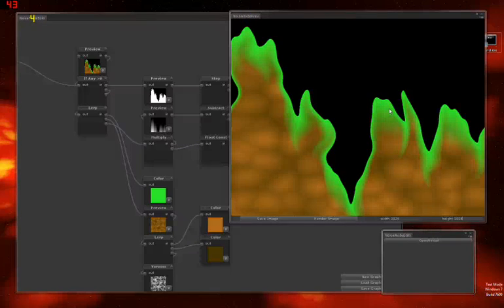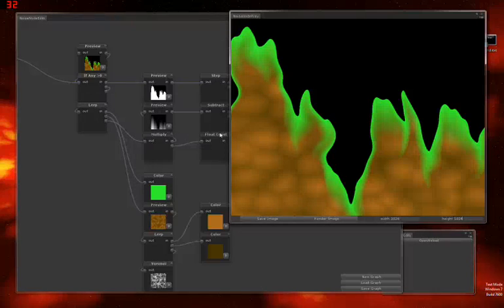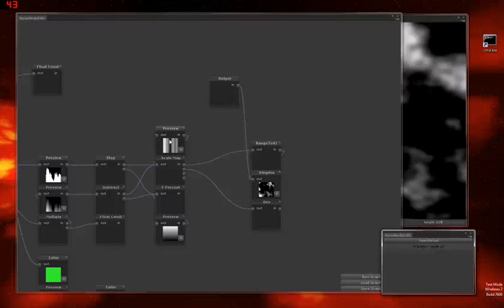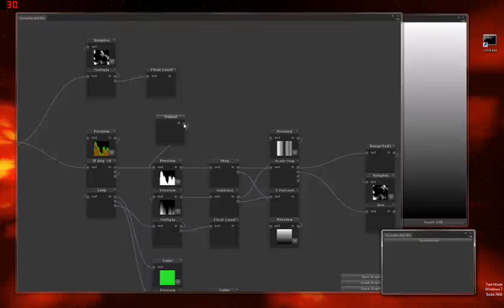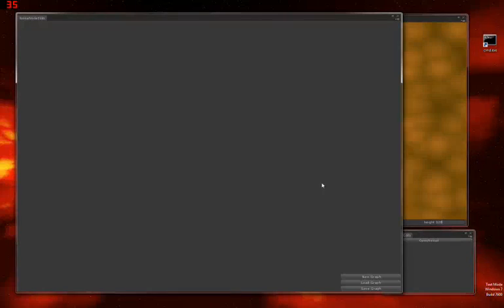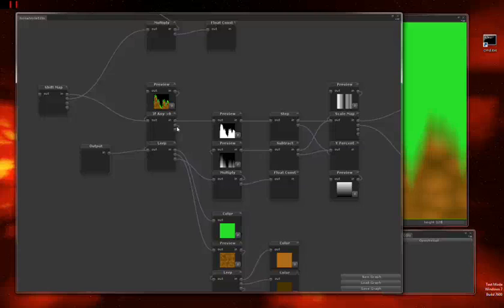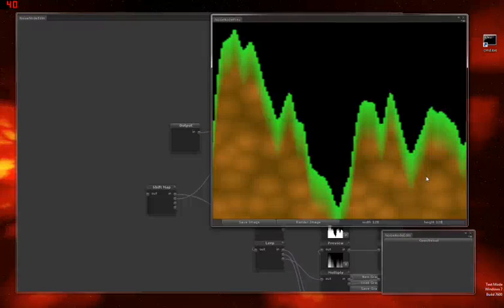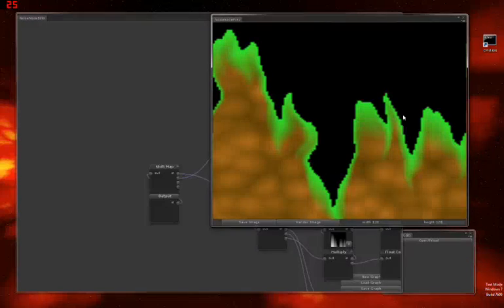Making Procedural Terrain - 2d side on style - sound fixed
This is just my last video but with the sound fixed so you can actually hear it this time :P

I got a bit of interest in my last video on terrain generation and a few people asking me how I did it, so I thought I'd make a video explaining how I approached another type of terrain generation I've been looking at.

This is my first tutorial style video, I hope its not too rough. Be sure to like or comment, if people like it I'll make a few more.

The save file for this graph will be included in the next release of Noise Studio.